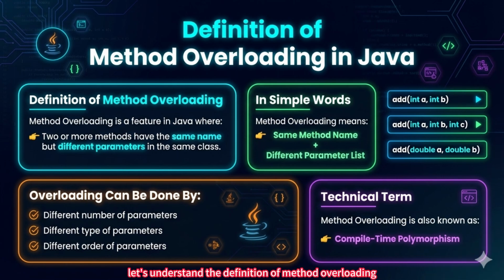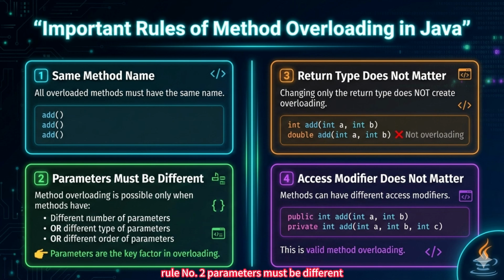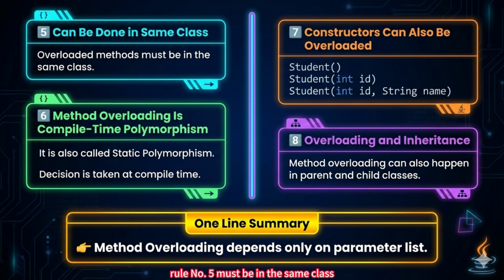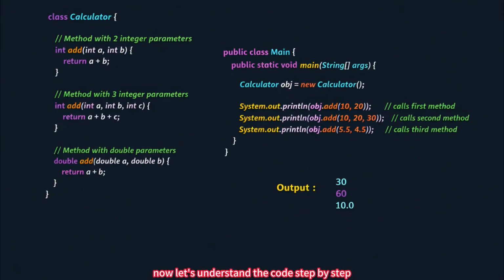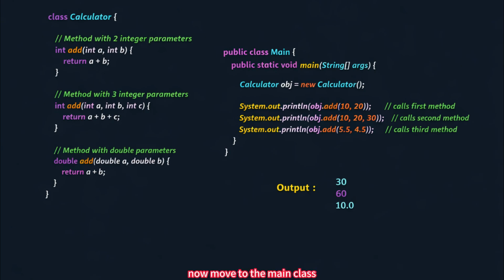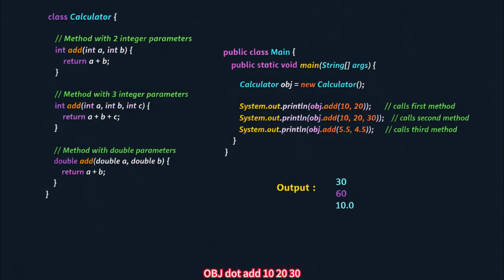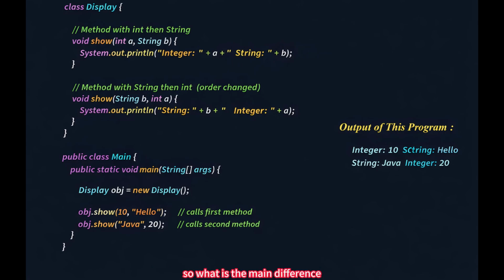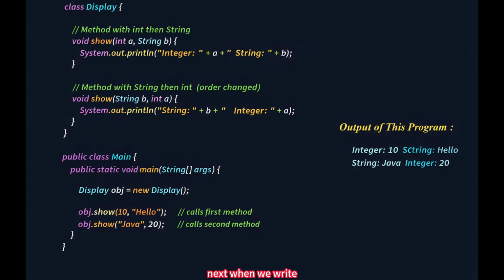Method Overloading in Java 🚀| Compile Time Polymorphism Explained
Method Overloading in Java | Compile Time Polymorphism in Java | Java Method Overloading Tutorial | OOPS Concepts in Java | Core Java Tutorial | Java Programming | Java OOPS Batch 2026

In this video, we clearly understand Method Overloading in Java, which is an important concept of Compile Time Polymorphism in Object-Oriented Programming (OOPS).

We will learn what method overloading is, why we use it, the rules of method overloading, and how it works internally with practical coding examples.

This topic is extremely important for Java interviews, placements, viva exams, and competitive coding, so make sure you watch till the end for complete clarity.

📌 In This Video, You Will Learn:

• What is Compile Time Polymorphism
• Rules of Method Overloading
• Changing number of parameters
• Changing data types of parameters
• Can we overload by changing return type?
• Method Overloading with Type Promotion

🎯 This Video is Ideal For:

• Java beginners
• B.Tech / BCA / MCA students
• Placement aspirants

📌 We Focus On:

✔ Step-by-step practical coding
✔ Clear explanation of rules
✔ Interview-oriented understanding